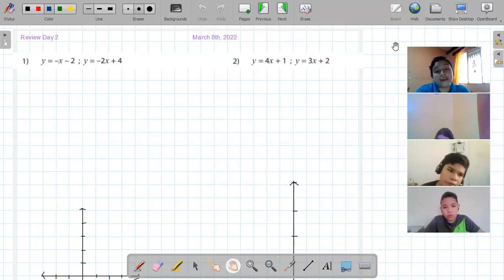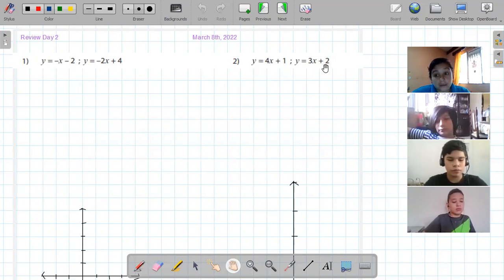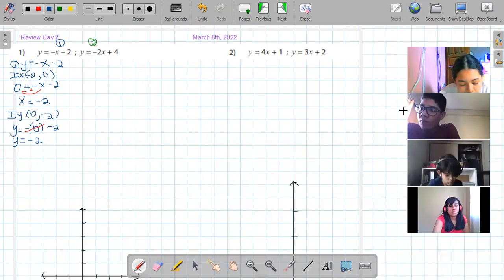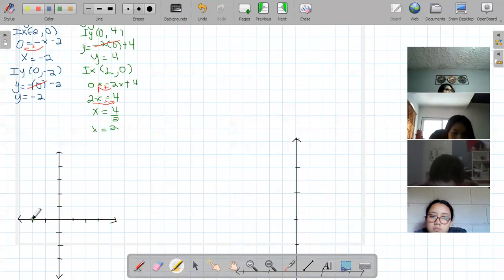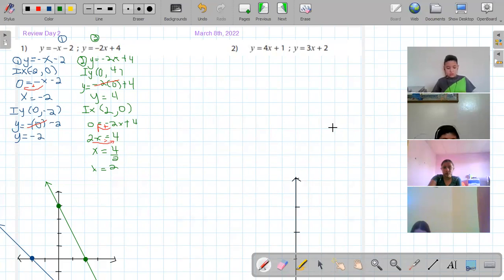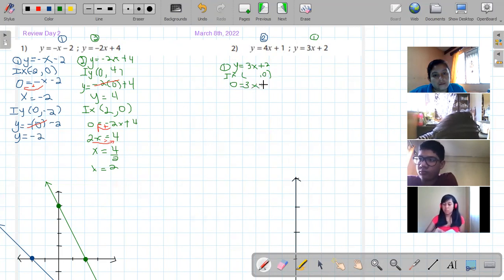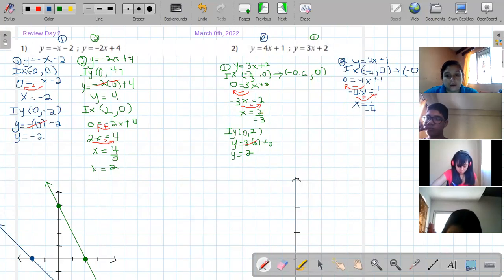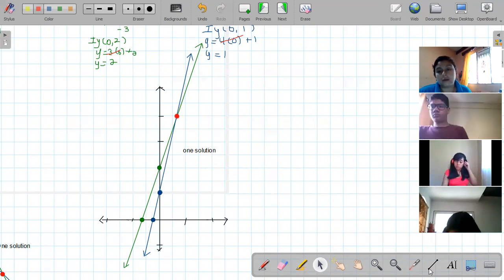Pre-Algebra Partial III: Review part 2 (Week 10: March 7 - 11)